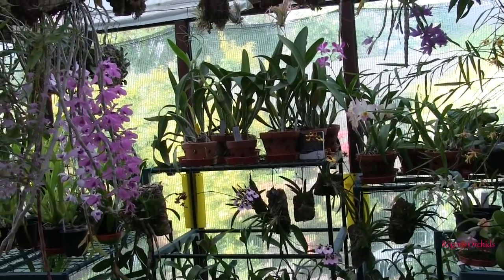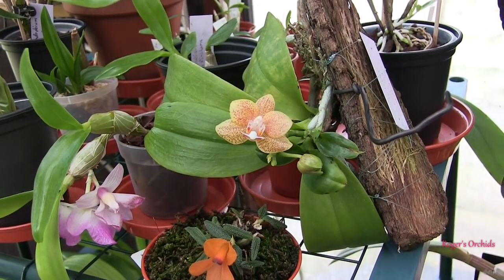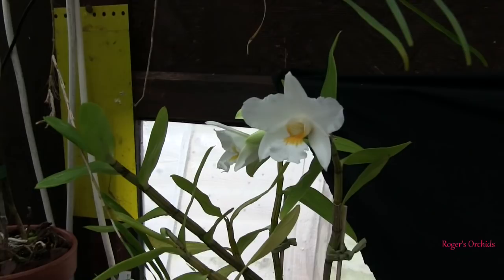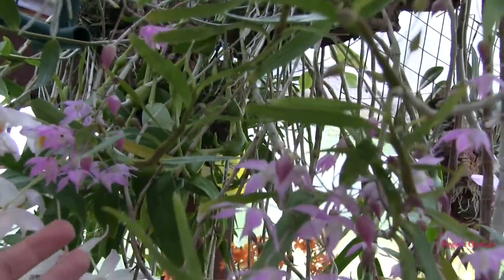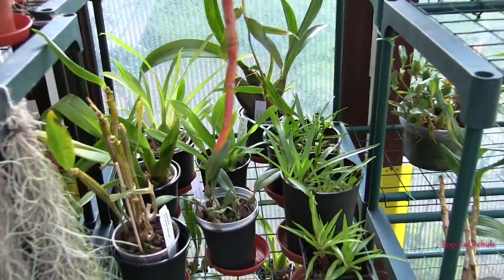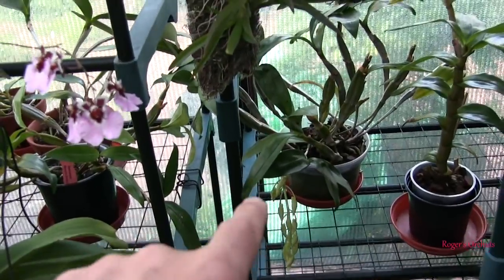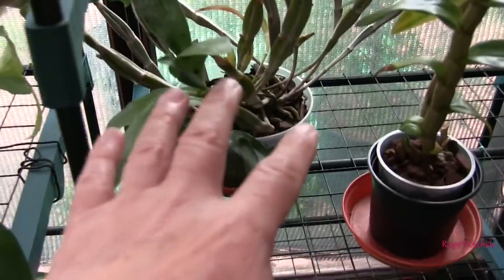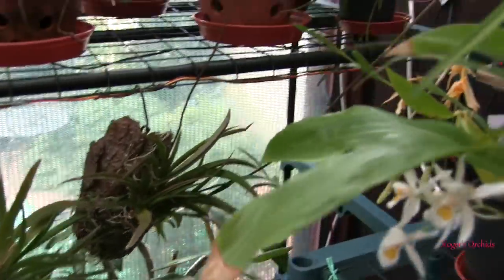A Mixture - Some Buds and New Blooms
A wander around the growroom this morning. There are some new blooms to see and some buds/spikes to come soon. Also, some more orchids on the 'To Go' list next time around.
Some of the orchids in bloom :
   Dendrobium hercoglossum
   Dendrobium Nestor
   Dendrobium anosmum
   Den. farmeri X Den. griffithianum
   Sederia japonica
   Phalaenopsis Zheng Min 'Brontosaurus'
   Dendrobium fleckeri
   Psychopsis Mendenhall 'Hildos'